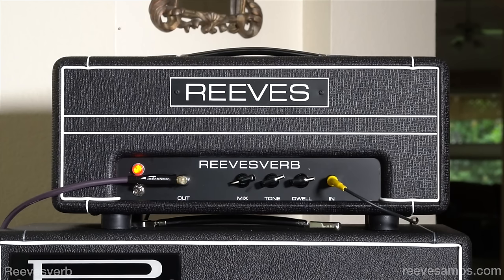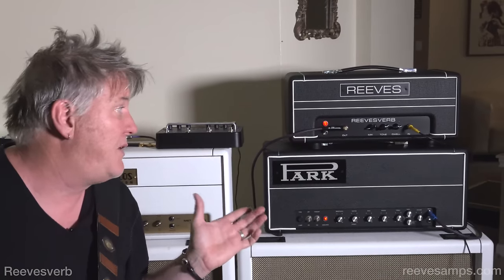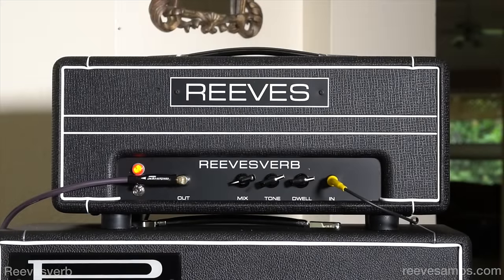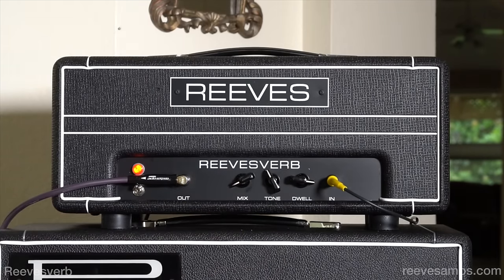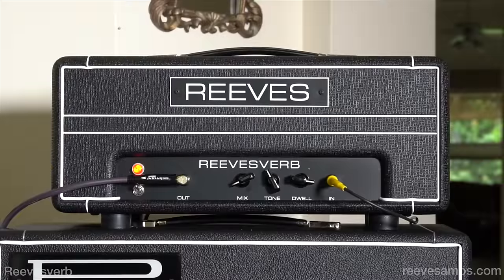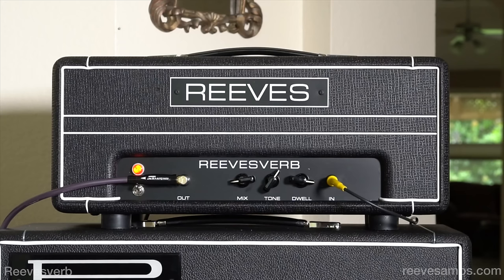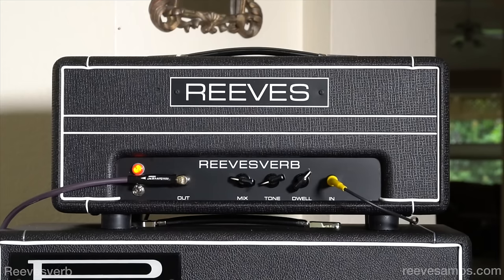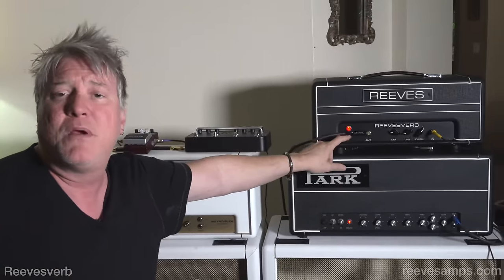REEVESVERB from Reeves amps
Amazing reverb